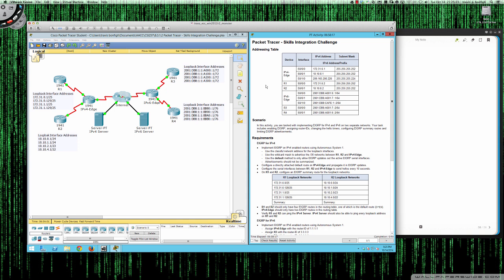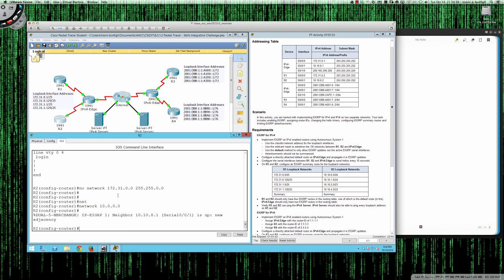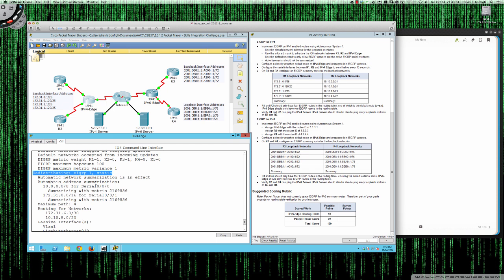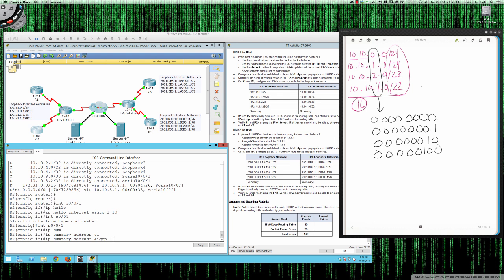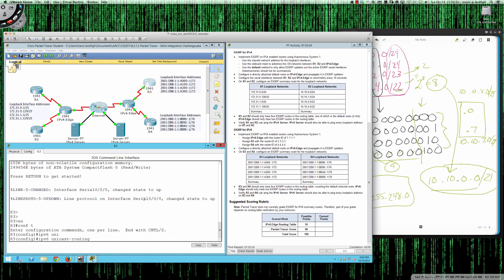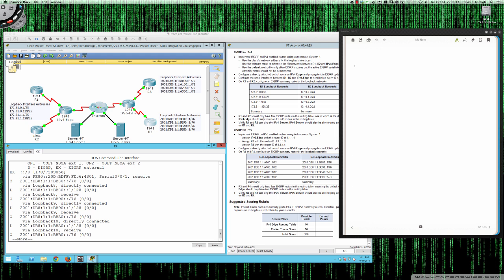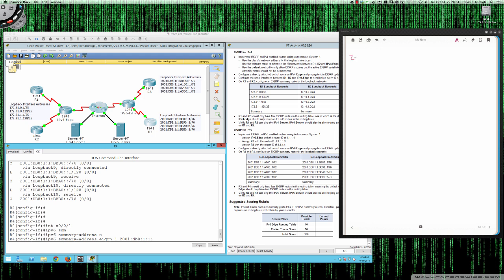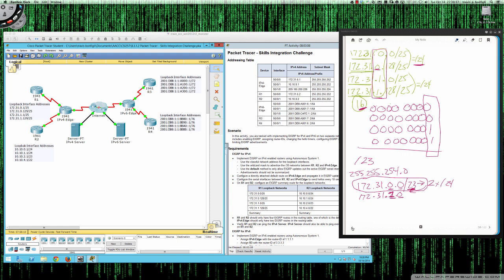Fall 2014 - CSI257-8xx (Week #6 - 10062014) - Packet Tracer 8.3.1.2 Tutorial